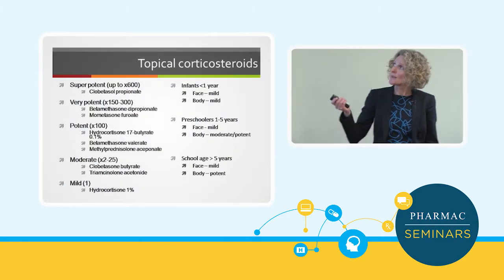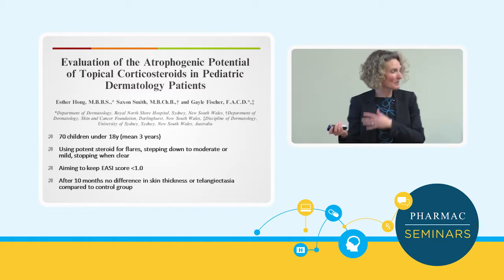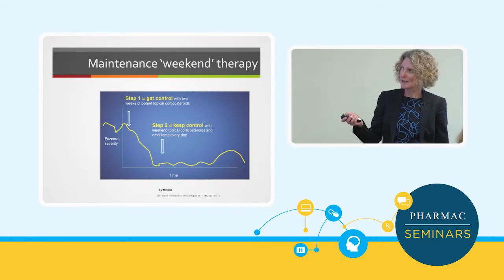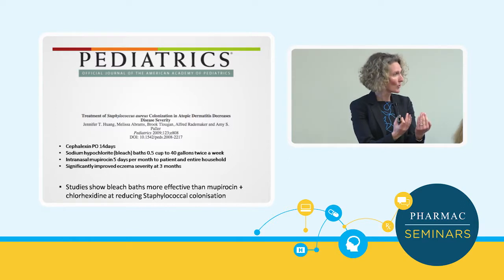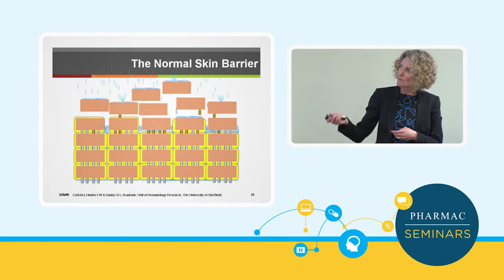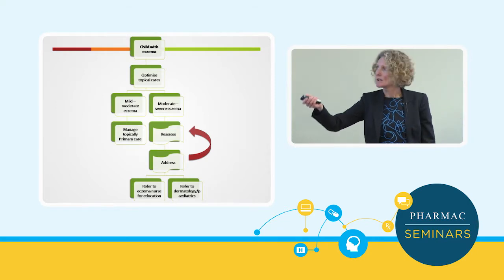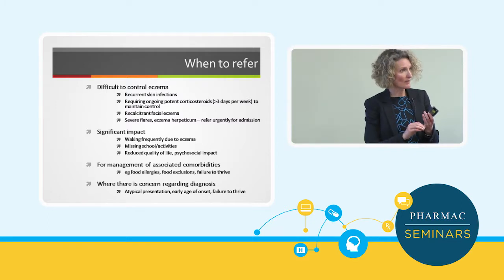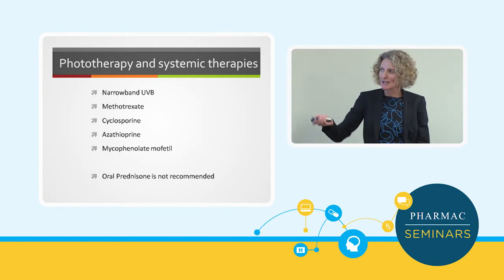PHARMAC seminar: Allergy & eczema, 3b: Diagnosis & treatment of eczema, pt2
Video from the one-day PHARMAC seminar on prevention of food allergy and eczema held in Wellington, New Zealand, on 26 June 2017.

Presentations by Dr Diana Purvis and Dr Jan Sinclair:

1. What is allergy/what is eczema?
2. Primary prevention of allergy - skin care, pregnancy, breastfeeding and solids
3. Diagnosis and treatment of eczema
4. Diagnosis and treatment of food allergy
5. Q & A, case studies and resources